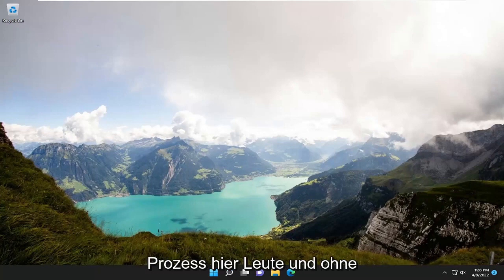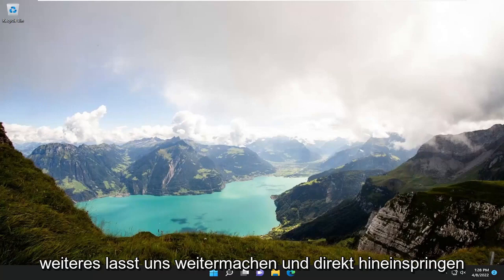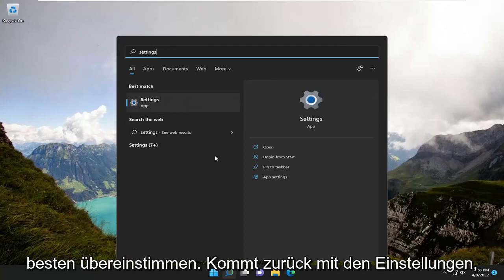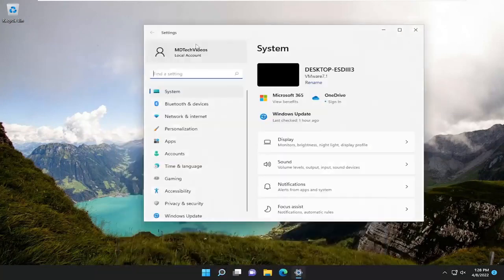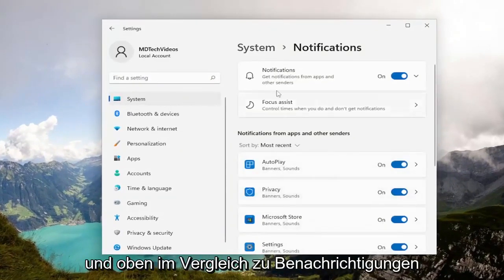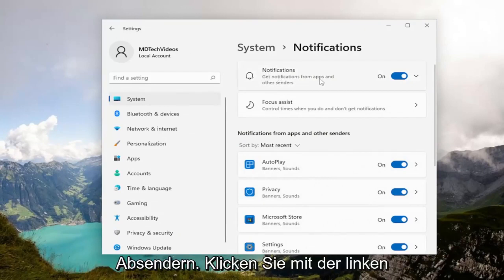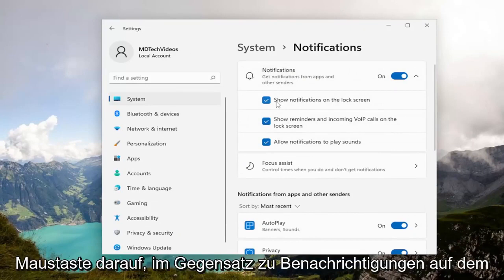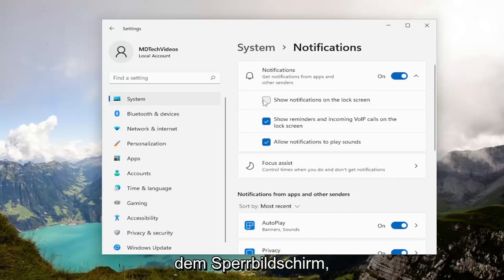So Deaktivieren Sie Tipps Und Meldungen Zum Sperrbildschirm In Windows 11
So deaktivieren Sie den Benachrichtigungsinhalt auf dem Sperrbildschirm unter Windows 11 [Tutorial]

So können Sie Benachrichtigungen auf dem Sperrbildschirm in Windows 11 deaktivieren. Einige Benutzer finden Benachrichtigungen auf dem Sperrbildschirm in Windows 11 lästig, ablenkend oder einfach unnötig. Wenn Sie Windows nicht benötigen, um Ihnen Alarme, Erinnerungen, Nachrichten und andere Benachrichtigungen auf dem Sperrbildschirm anzuzeigen, können Sie sie wie folgt deaktivieren.

Wenn Sie nicht den gesamten Inhalt einer Benachrichtigung anzeigen möchten, können Sie sie unter Windows 11/10 ausblenden. Es ist möglich, diese Einstellung über das Windows-Einstellungsfeld auf einem Windows 10/11-Computer ein- oder auszuschalten. Danach erhalten Sie das App-Symbol, aber der Inhalt der Benachrichtigungen wird nicht angezeigt.

In diesem Tutorial behandelte Probleme:
Capslock-Benachrichtigung auf dem Bildschirm Windows 10
Capslock-Benachrichtigung auf dem Bildschirm Windows 11
Capslock-Benachrichtigung auf dem Bildschirm Windows 11 Lenovo

Der Sperrbildschirm ist der Bildschirm, den Sie sehen, wenn Sie Ihren PC sperren (oder wenn er automatisch gesperrt wird, nachdem Sie ihn eine Weile nicht benutzt haben). Der Sperrbildschirm wird auch beim Start angezeigt und wenn Sie abgemeldet sind und mindestens eine Minute lang inaktiv sind.

Sie müssen den Sperrbildschirm schließen, um den Anmeldebildschirm sehen und sich bei Windows anmelden zu können. Benutzer können den Sperrbildschirm durch Berühren, die Tastatur oder durch Ziehen mit der Maus schließen.